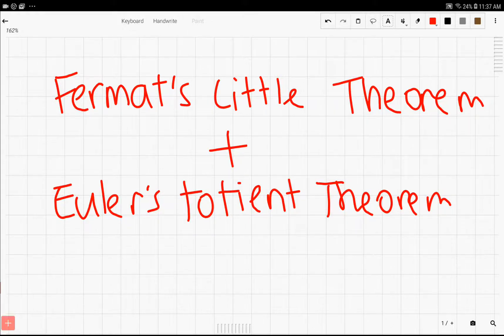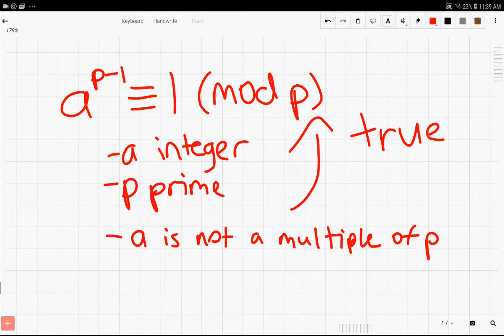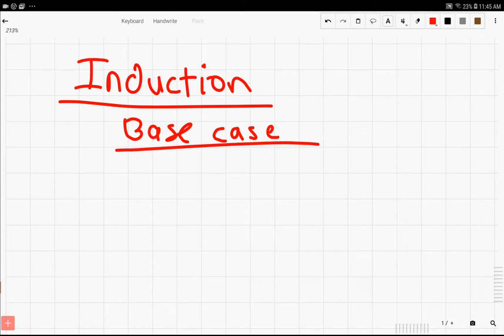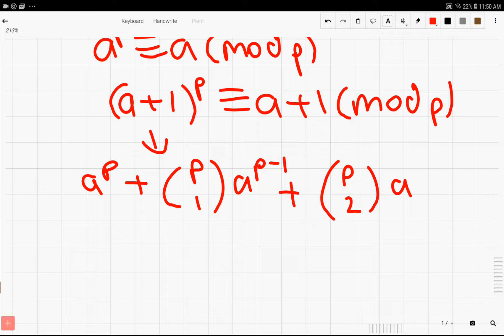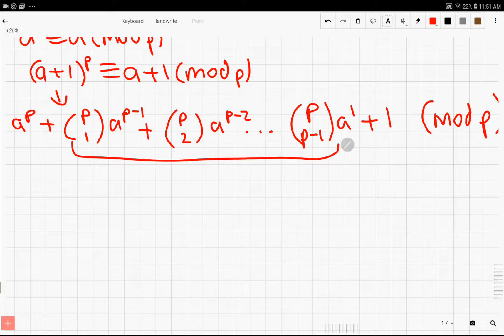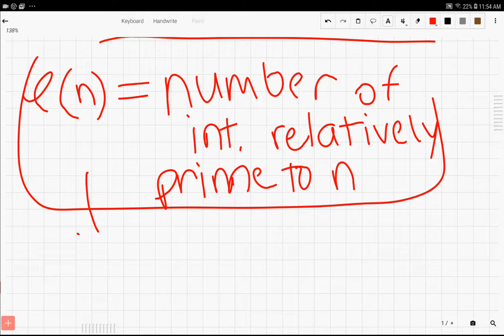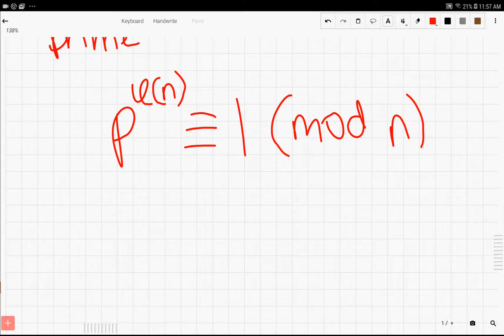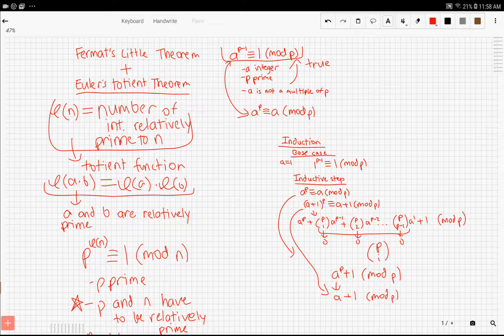Euler's Totient Theorem and Fermat's Little Theorem - Modular Arithmetic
In this video I will be going over Euler's (pronounced oiler although I said yooler in the video) totient theorem and Fermat's Little Theorem. I mispronounced some words (including euler) but hopefully the video is still helpful.